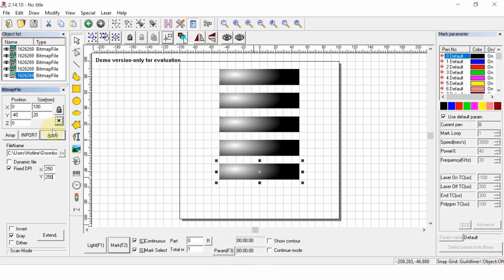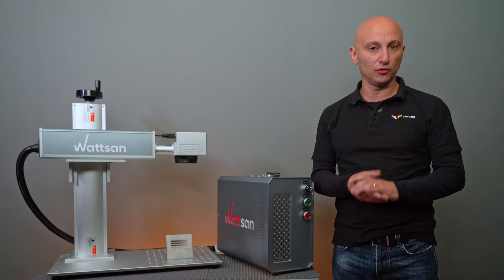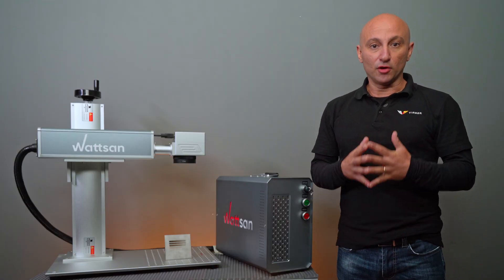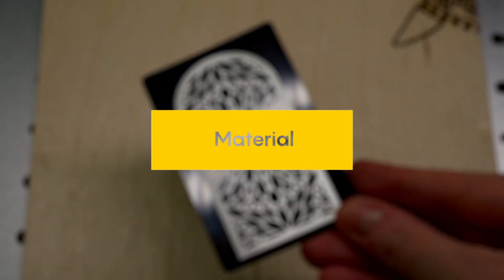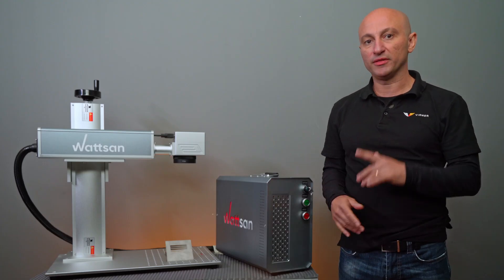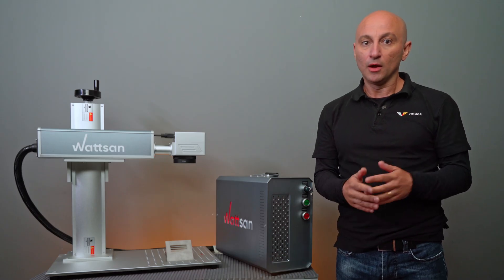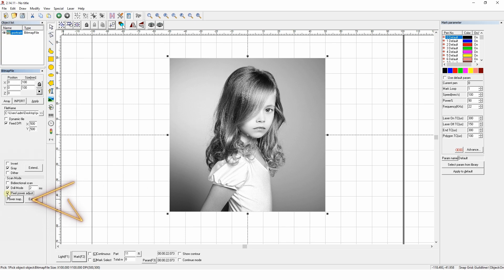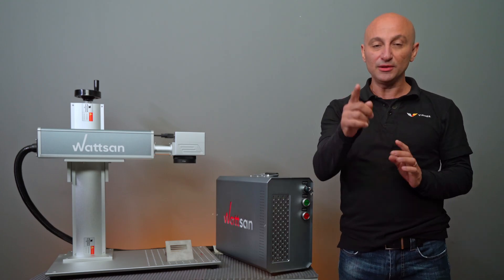What is DPI? | Choosing the perfect DPI for engraving on your laser marker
Hello everyone! If you have been wondering what is DPI, then this video is for you! We'll find the answer show you how to find the best DPI for your laser marker, and discuss how the material affects the final result.

We will be using the Wattsan FL TT 30 W! This machine is used for marking and engraving on all metals and their alloys, plastics, leather, rubber, fabrics with inorganic fillers or stencils, glasses, and other materials. With this marker, you can make barcodes, serial numbers, branding of souvenirs, tableware, cooking utensils, etc.

Virmer supplies fiber laser, carbon dioxide laser, and UV marking machines to EU countries for laser engraving and marking on metals, plastics, rubber, wood materials, glass, ceramics, stone, leather, and other materials and surfaces.

Among all types of laser machines, the laser marker is the most productive and fastest type of laser marking and engraving.

Any questions left? Write them in the comments and our managers will answer you!

00:00 Introduction
00:27 What is DPI?
01:28 Dot width
02:18 Materials
02:53 How to find the correct resolution for our image?
04:16 What do white or black spots appear?
04:41 Results on the different materials
05:14 See you in the next video!